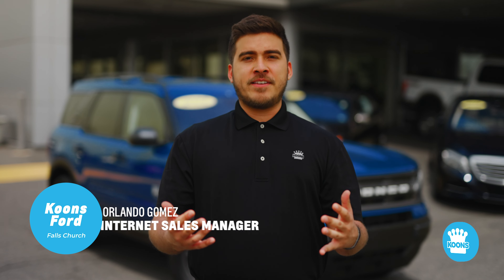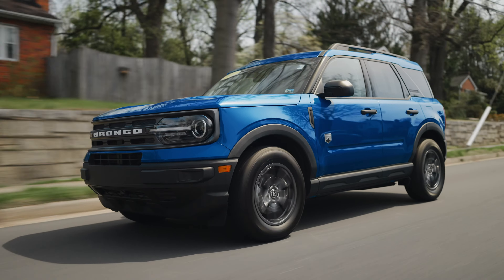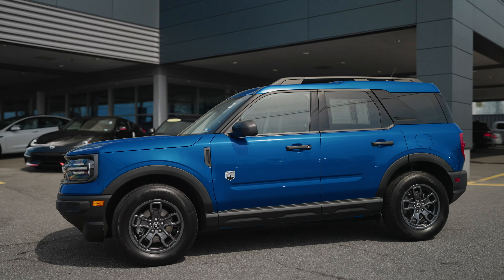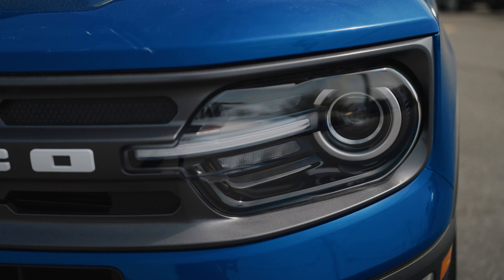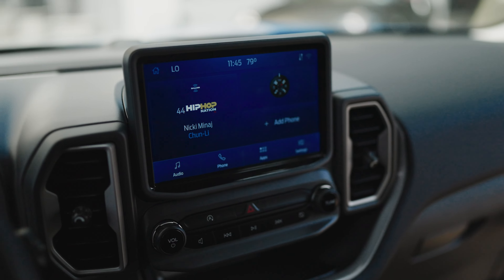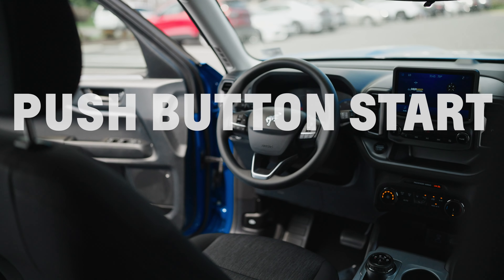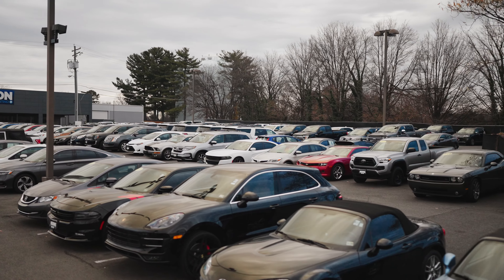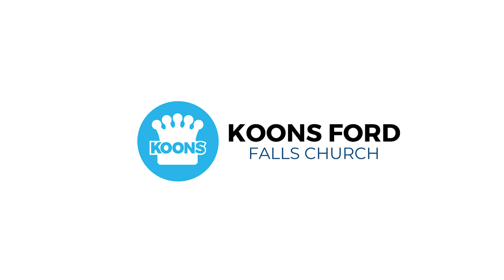Check out the 2021 Ford Bronco Sport SUV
The NEW Ford Bronco Sport has made quite the huge splash in the SUV market! So this week, for our KOONS LOT TALK, we are exploring the features and options on one of our pre-owned vehicles with this 2021 Ford Bronco Sport BIG BEND edition.

Watch this short video to learn all about it!